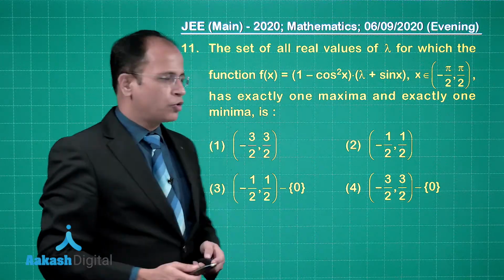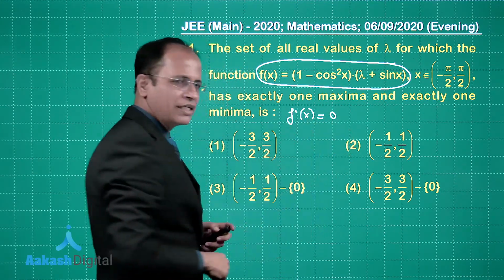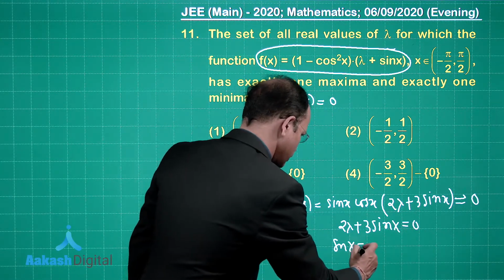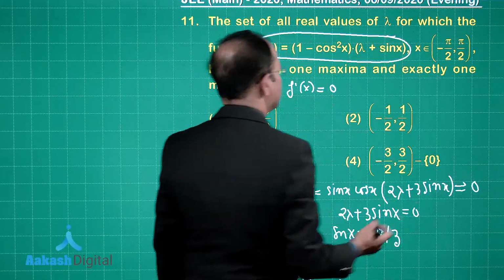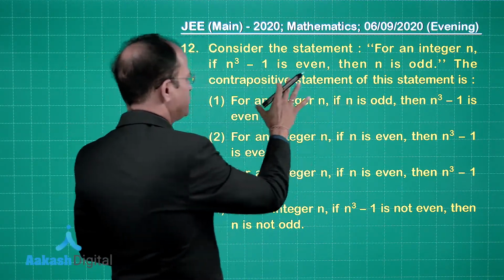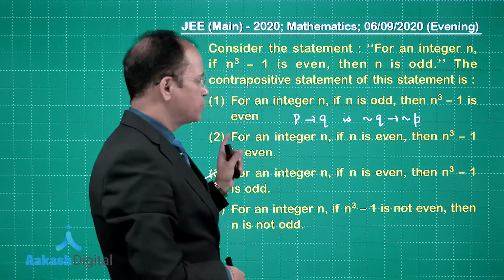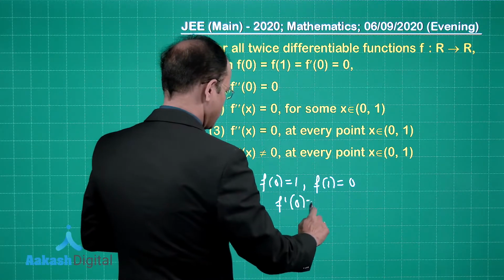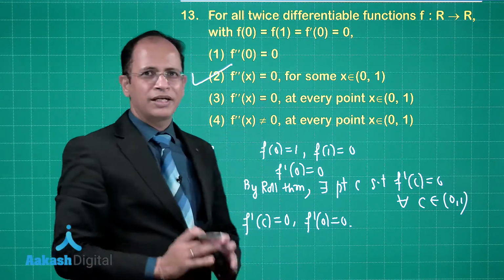Jee Main 2020 Mathematics 06 09 2020 Evening Q 11 to 13